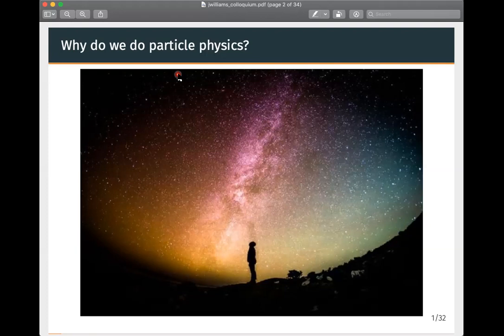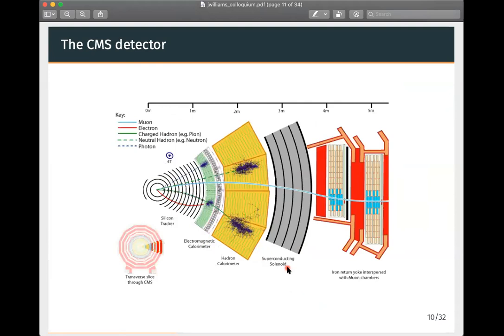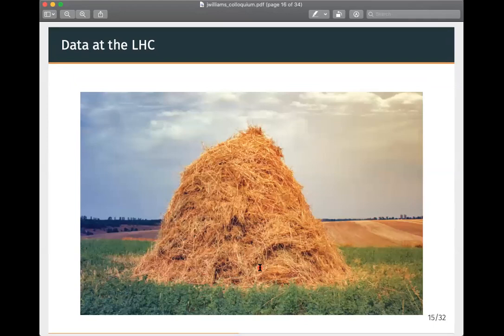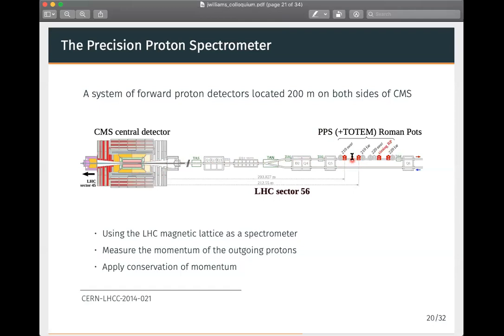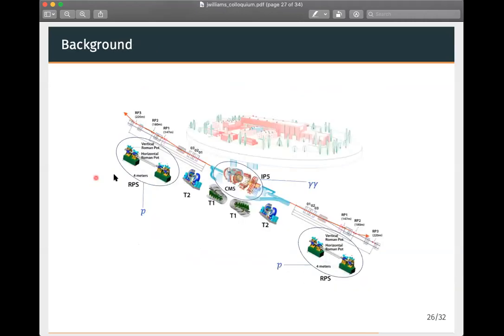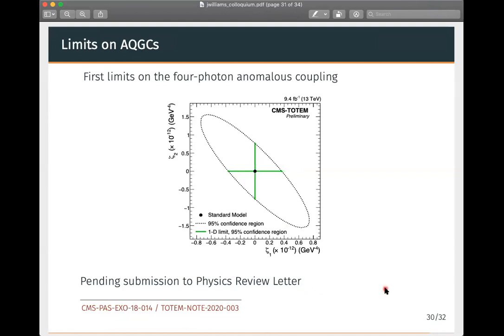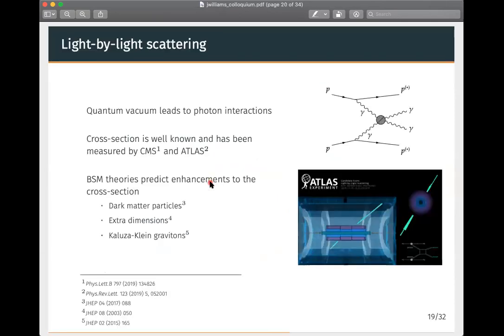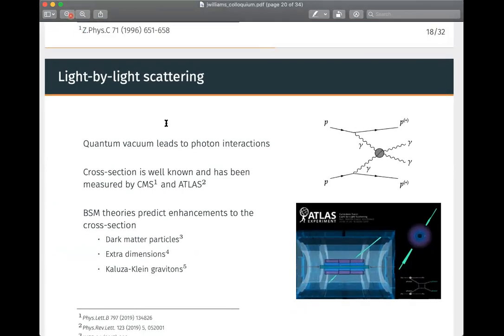Graduate Student Colloquium: Shining Light On The Mysteries Of The Universe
Justin Williams (KU Physics & Astronomy Graduate Program)
The Large Hadron Collider (LHC) at CERN is the most powerful proton-proton collider ever built. The motivation for its construction was to address the glaring issues of the Standard Model that trouble physicists today. However, it may turn out that the best way to search for answers to these questions is to use the LHC as a photon-photon collider. I will describe how we may be able to see evidence for physics beyond the Standard Model by searching for rare photon collisions at the LHC with an emphasis on the techniques and machinery needed for this study.